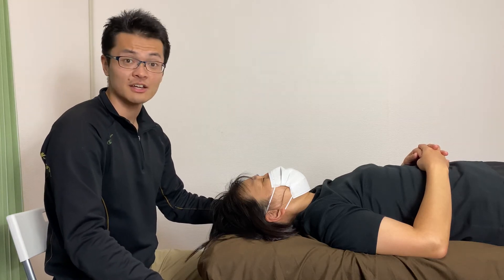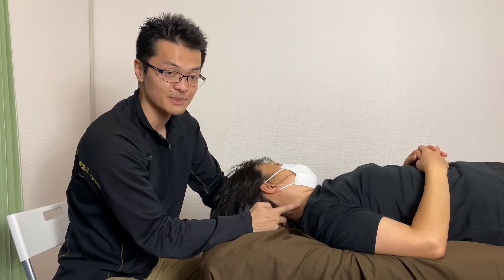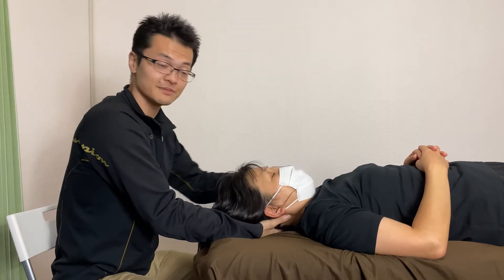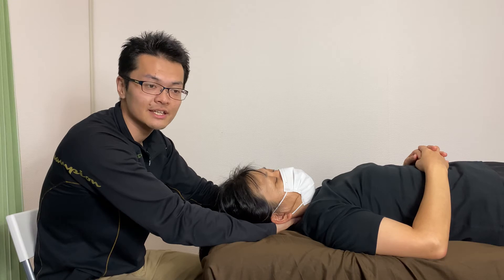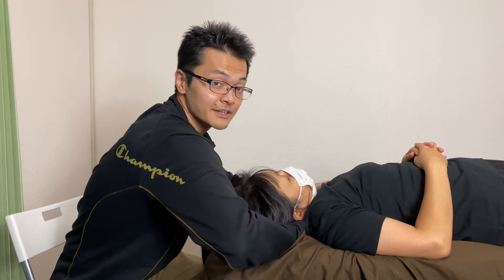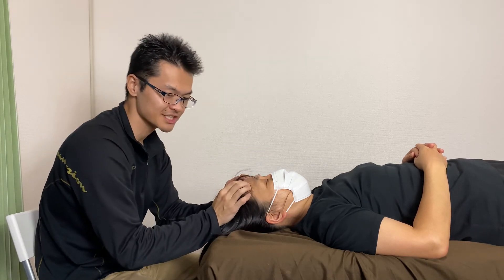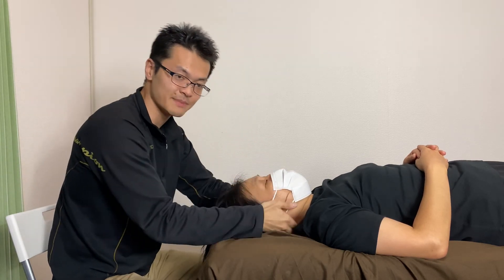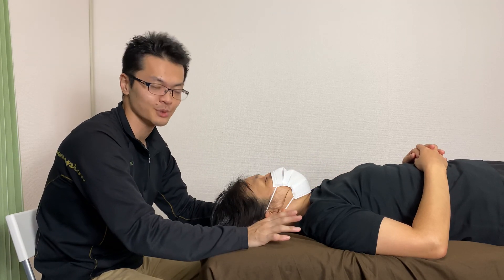Treatment for tight neck and head (English)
This video is about treatment for neck and head. I use membrane technique a lot. it is very good technique.

I am body worker in Nagoya, Japan. I have attended many seminars all over the world.